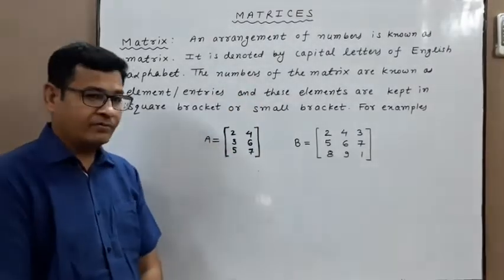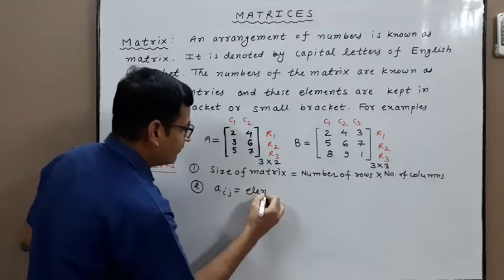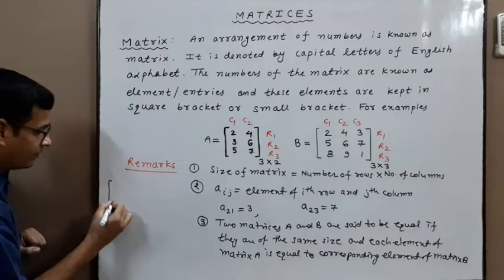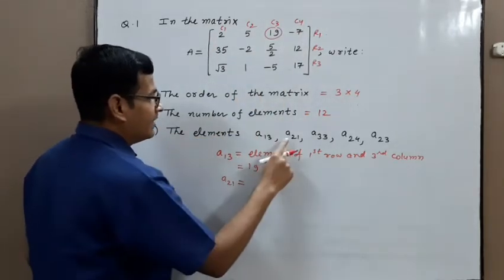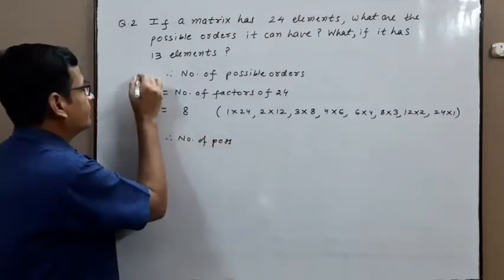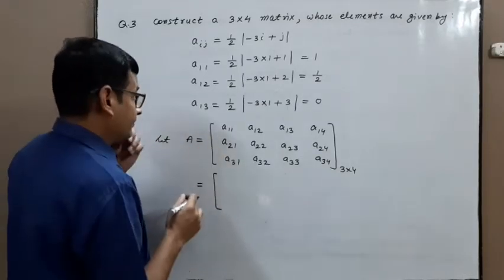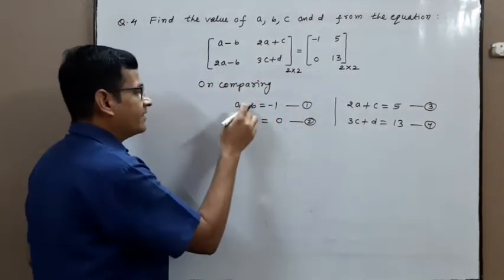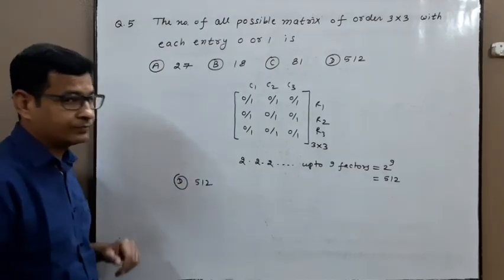Lecture 12.3.1 | Introduction | Matrices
Hello Friends!

About this video:
In this lecture we will learn about a new term i.e., matrix. A basic Introduction to matrix.